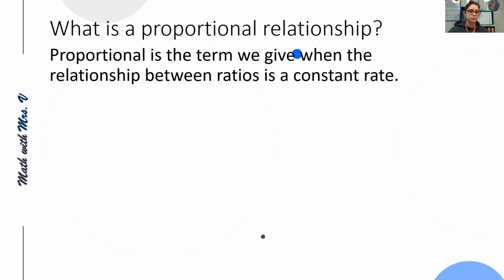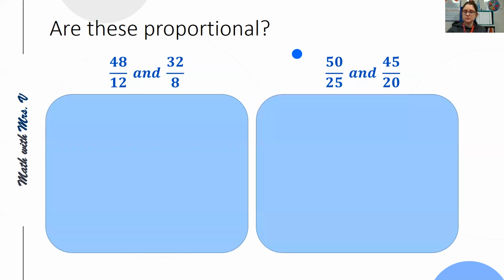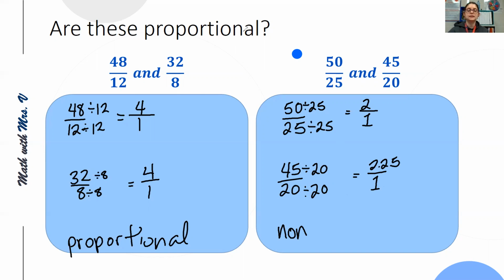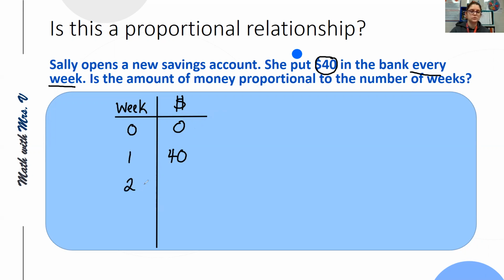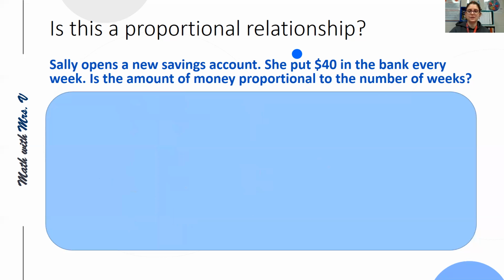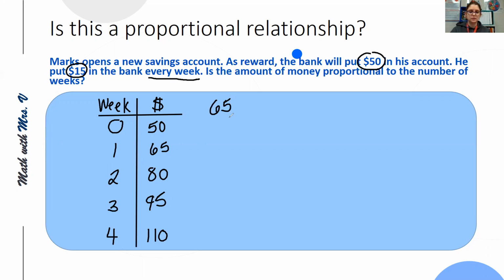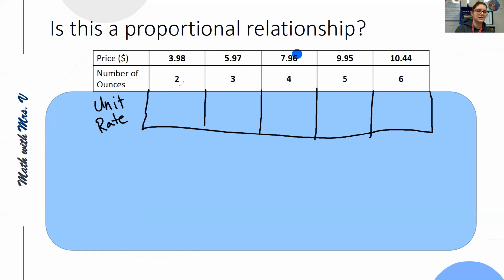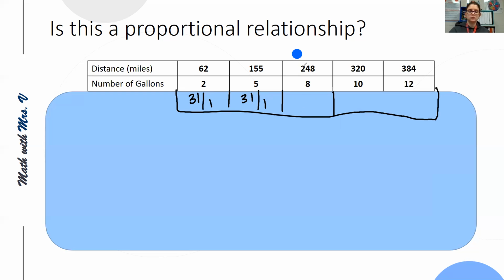Proportional VS Nonproportional Ratios | Math with Mrs. V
In this video, we will look at how to tell if two ratios are in a proportional or nonproportional relationship.